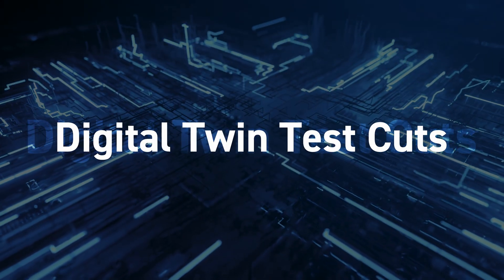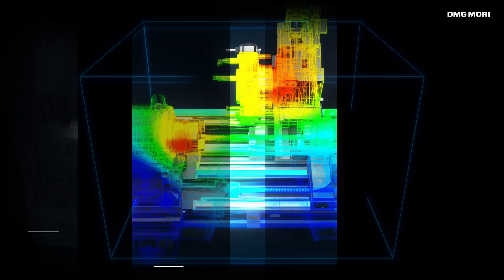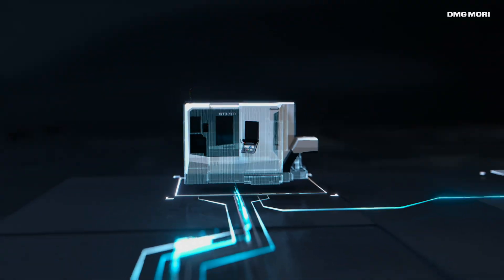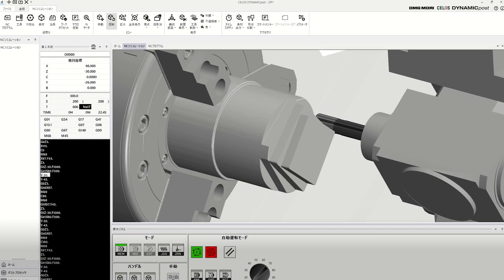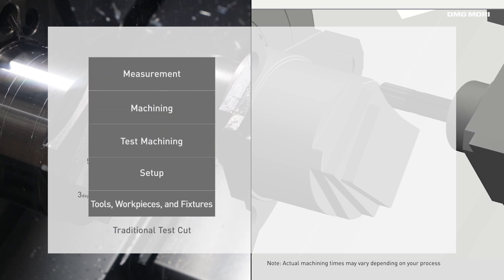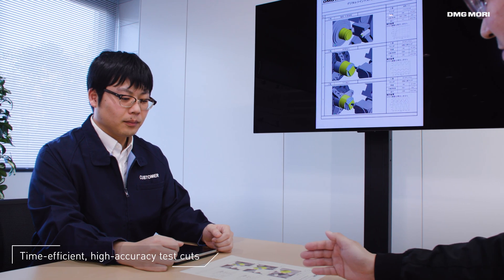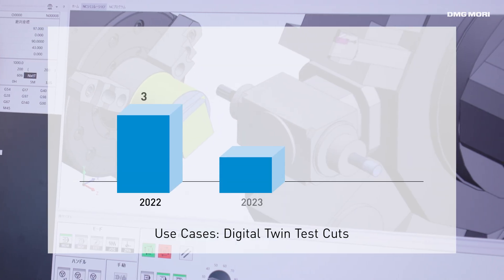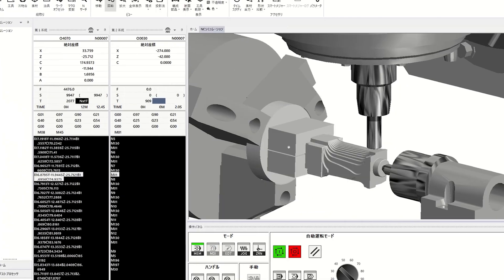Digital Twin Test Cuts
Simulate digital test cuts without the need for machine access, tools or materials.
This cutting-edge digital solution gives you a glance into the future even before you power on your machine.